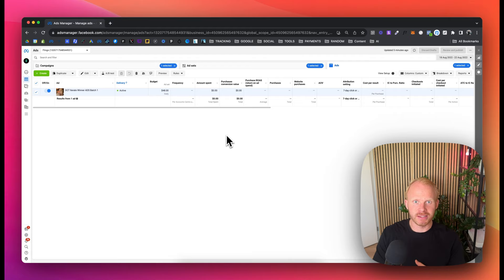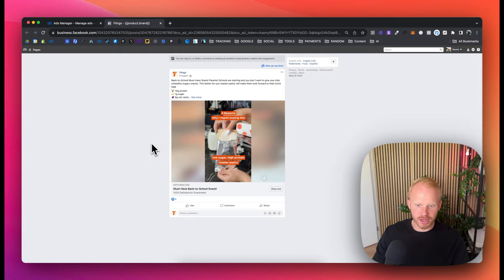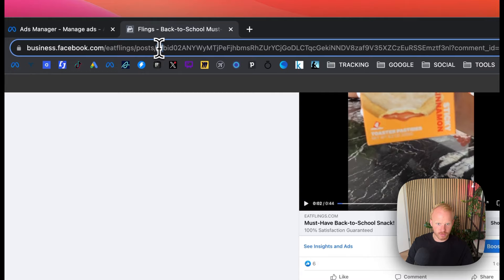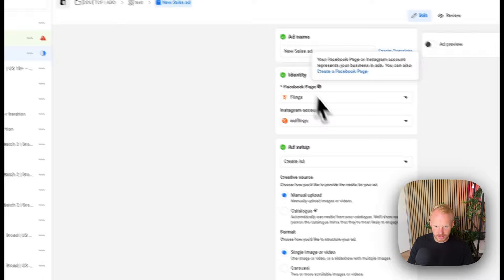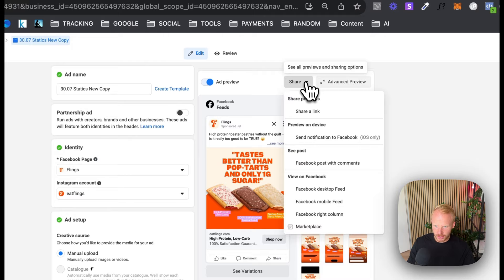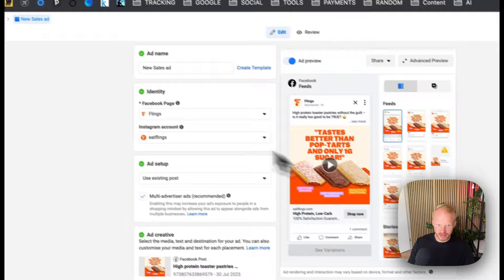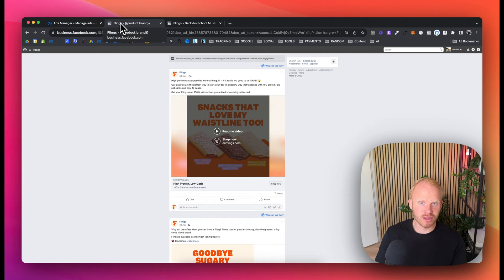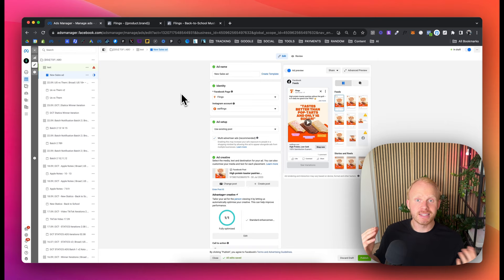Maximize Your Ad performance: Extracting Post IDs from Dynamic DCT Ads | 2023 FULL GUIDE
If you want to boost your Facebook ads results you need to be using Post IDs. They can help you stack all of your engagement on a single ad without losing it. In this video, I'll show you how to get the post ID from a dynamic creative ad. It has helped us scale to multiple 6 figures in monthly spend and it's important you start using post IDs today.